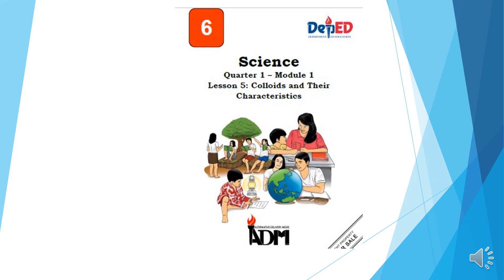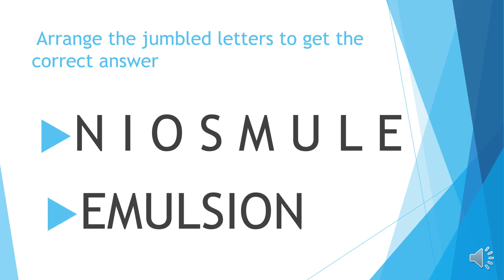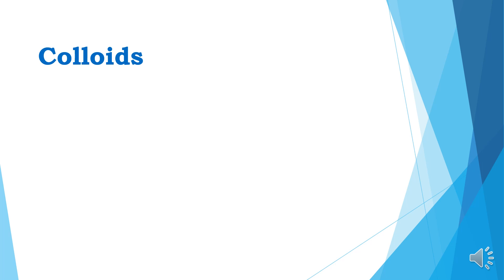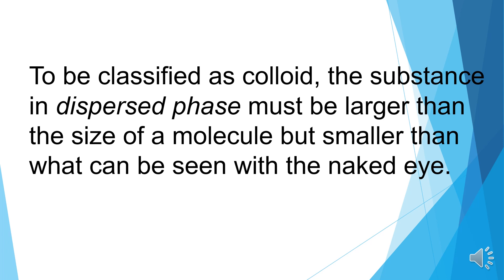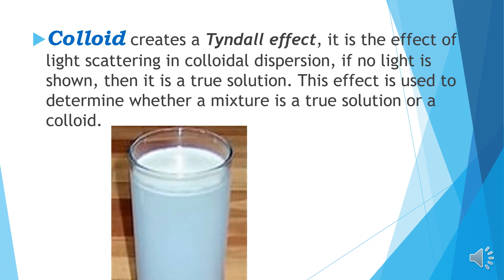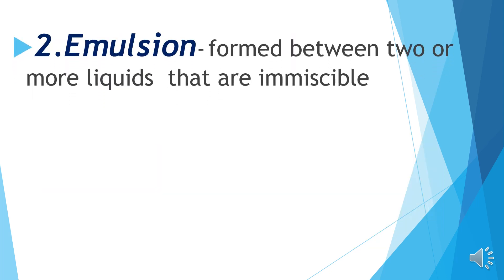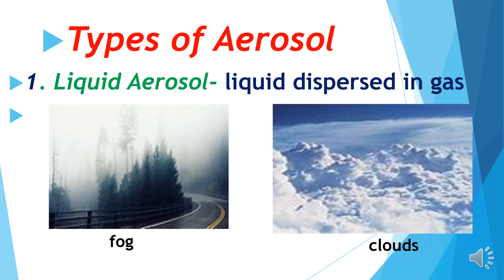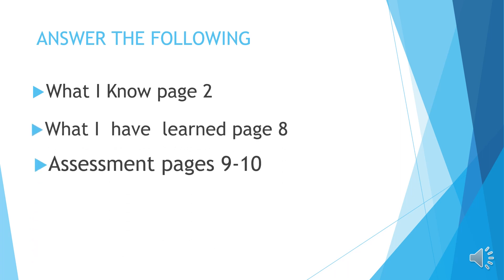MODULE 1 LESSON 5 Colloids and their Characteristics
This lesson was made to help my learners